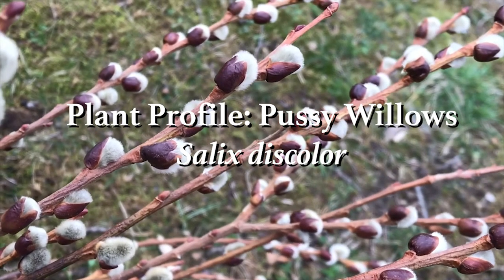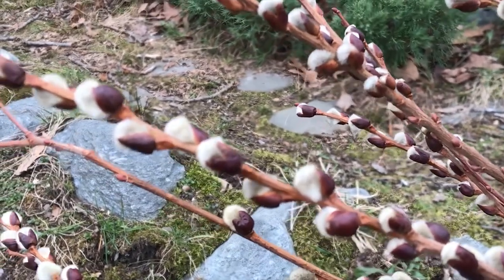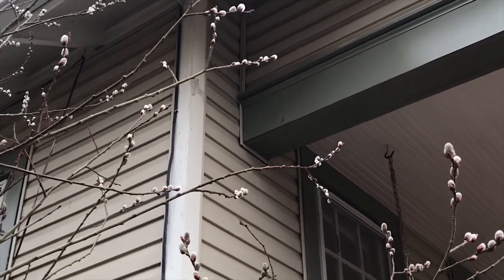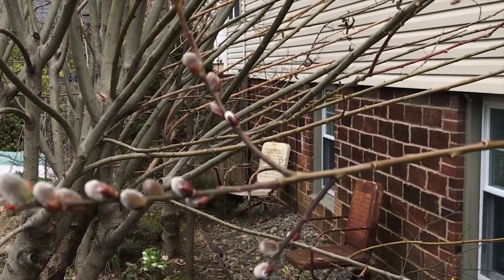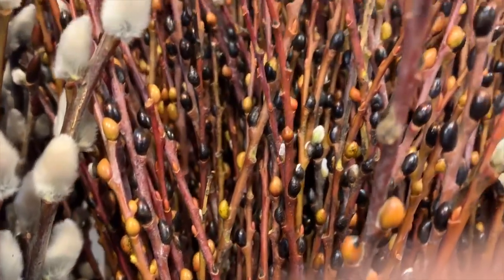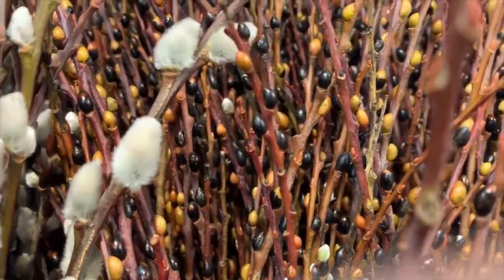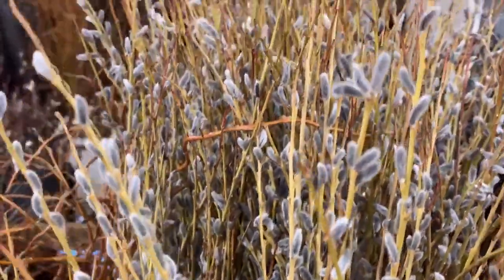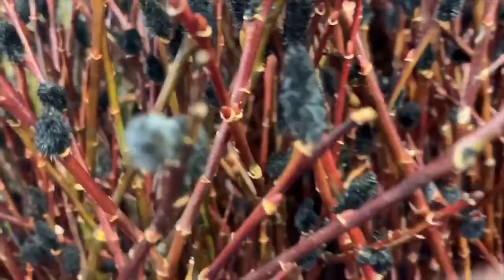Plant Profile: Pussy Willows (Salix discolor)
The American Pussy Willow (Salix discolor) is a harbinger of spring. It makes a great decoration indoors or stuck in amongst other early spring flowers in a container. Yes, I said “other” flowers as the fluffy catkin is actually the flowering part of this plant.

Like its willow relatives, the Pussy Willow sends out deep tap roots and prefers a wet soil location. It also likes full sun and some room as it can get up to 20 feet high and 12 feet wide.

Pruning is advisable to control the size and shape of the Pussy Willow, which can be trained into either a tree or shrub form. You will want to prune it by taking cuttings for display indoors. Cut them before the yellow pollen appears and do not put them in water. They will dry and stay nice for several years.

To propagate and pass-along new Pussy Willow plants to others, just cut a branch in spring and stick it cut-end down into a pot of soil. It will quickly take root and can then be planted outside.

Another benefit to this native shrub is that it is the host plant of two native butterflies – the Mourning Cloak and the Viceroy – whose caterpillars sustain themselves on Pussy Willow foliage.

There are also non-native Pussy Willows that have been cultivated to produce a range of different catkin colors from the Japanese pink Pussy Willow (Salix gracilistyla) 'Mount Aso' to the sleek, black Pussy Willow (Salix gracilistyla) 'Melanostachys'.

Try planting a Pussy Willow in your garden today – you can grow that!

The video was produced by Washington Gardener Magazine and edited by intern Emily Coakley.

➤ FIND Washington Gardener Magazine ONLINE
~ WashingtonGardener.blogspot.com